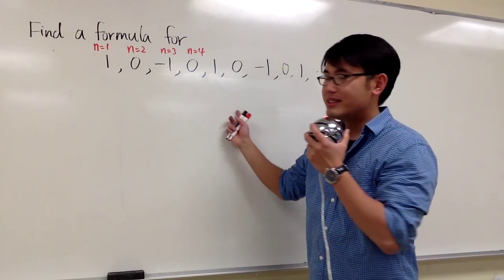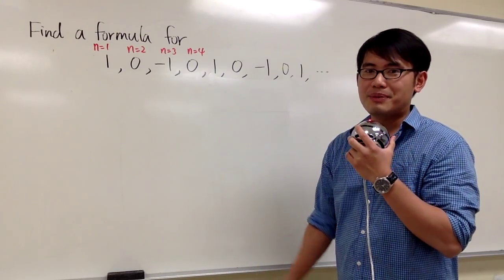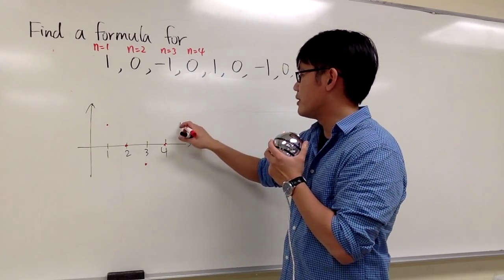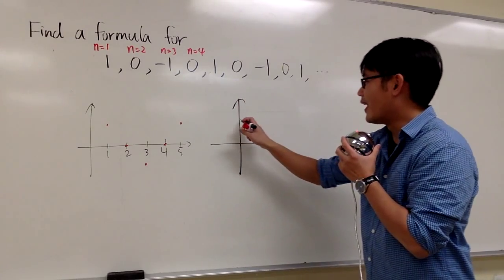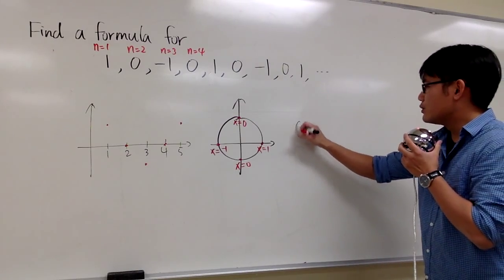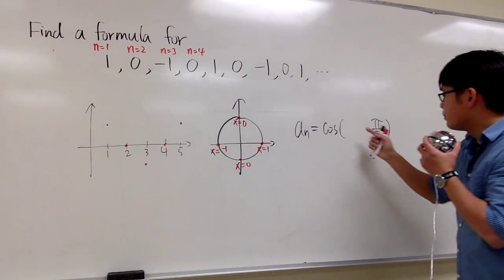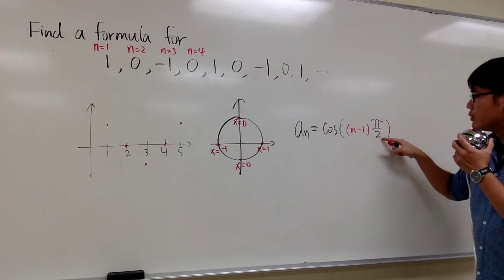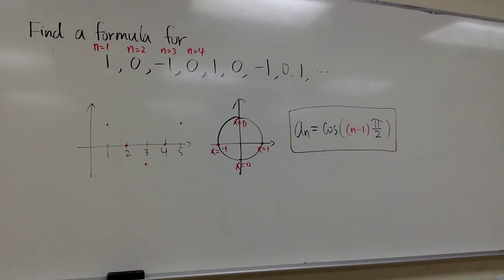a tricky sequence 1, 0, -1, 0, 1, 0, ... what's a formula?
What's an explicit formula for 1, 0, -1, 0, 1, 0, ...?